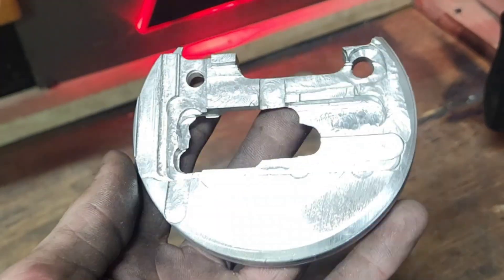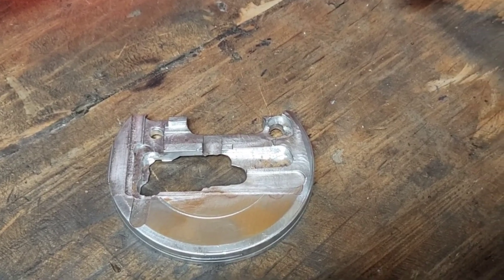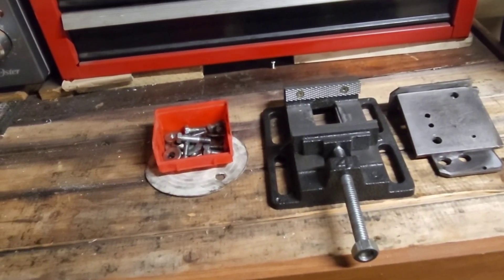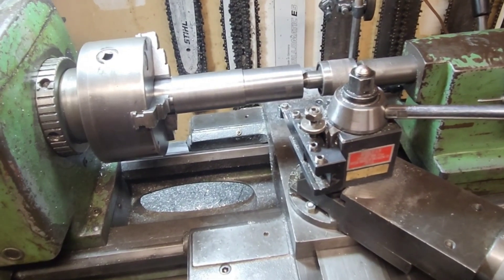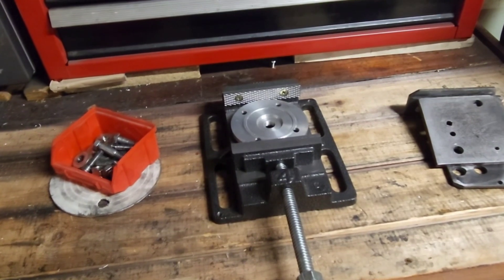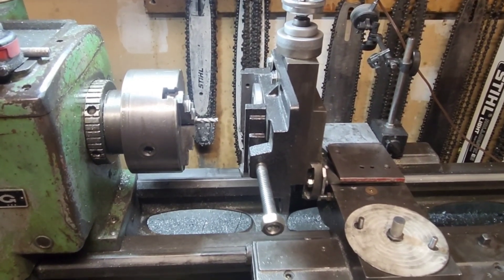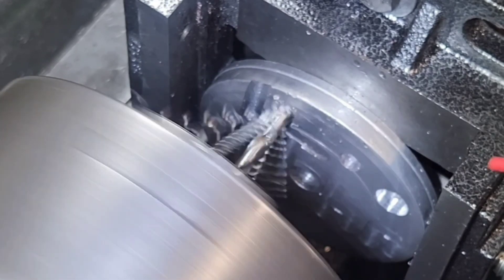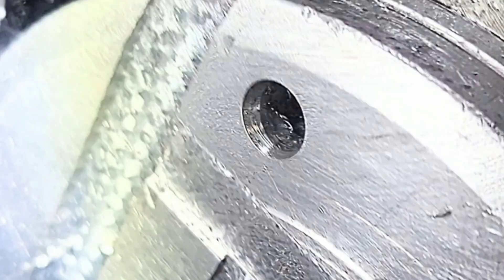Milling attachment for Clausing lathe... Using a $20 drill press vise and some scrap metal 😯🤑😁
Had to reload this after I used the editing software to stabilize the video... it was so shaky I got motion sickness after one minute my bad... obviously the $300k CNC comment is a joke and I realize it's not a CNC... but I can now make parts I had no chance of making before I made my lathe conversion kit... thats what it is...  a JCS Lathe Conversion Kit 💯